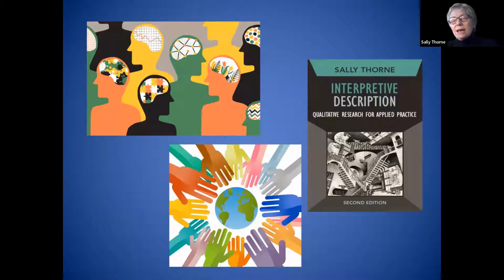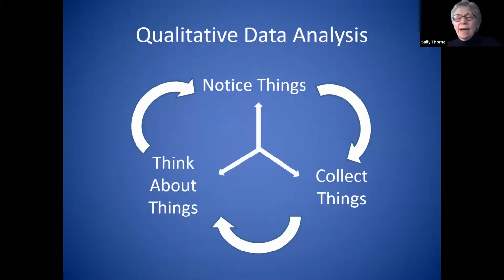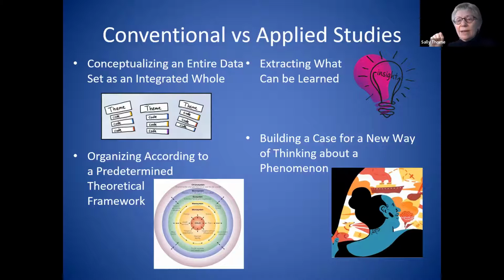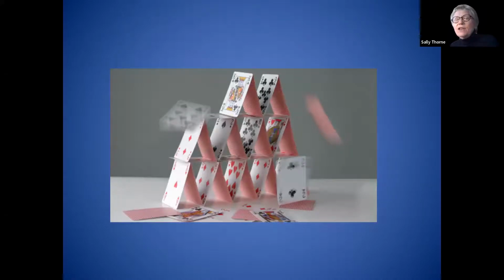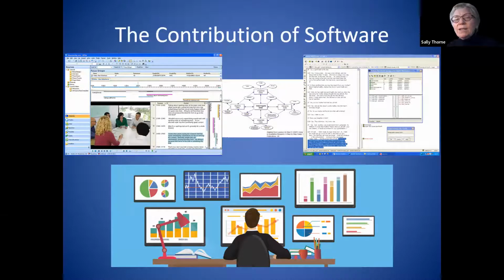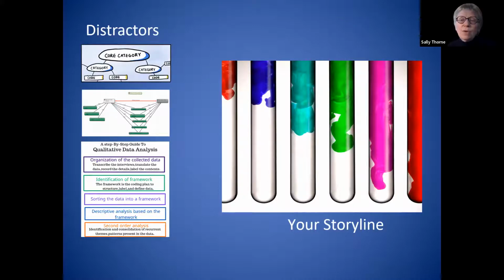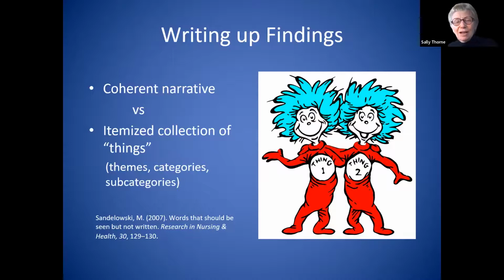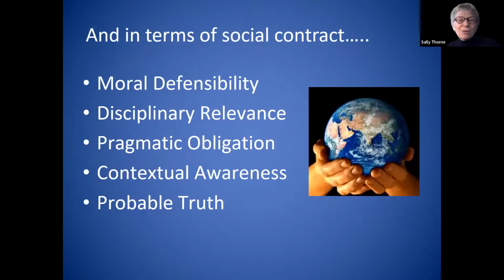IQRT Webinar Series: Data Analysis Using Interpretive Description Methodology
ATLAS.ti is proud to partner with the International Qualitative Research Toolkit (IQRT) to offer you the best of qualitative research methods and initiatives from across UBC, Canada and the world.

Presenter: Dr. Sally Thorne